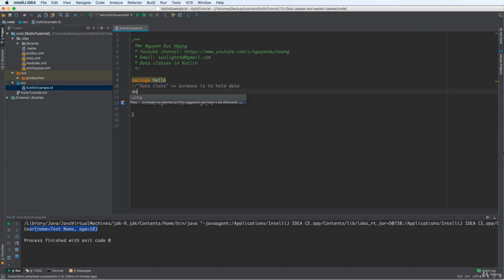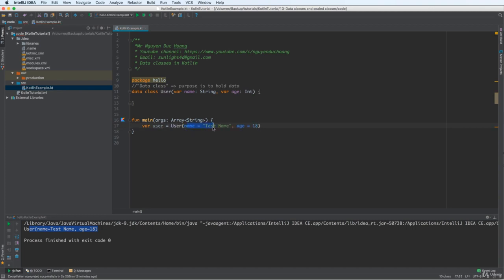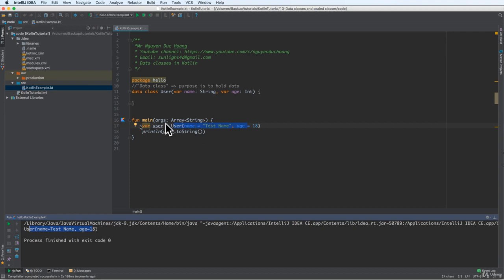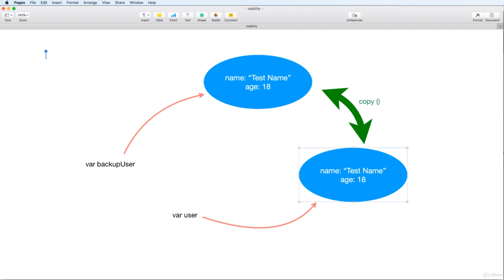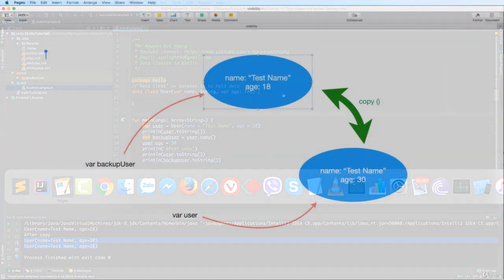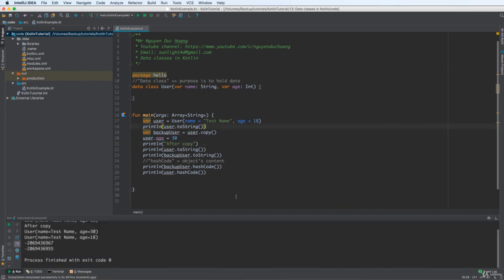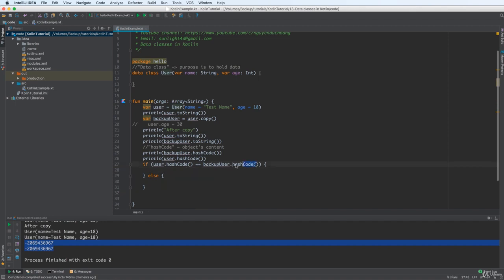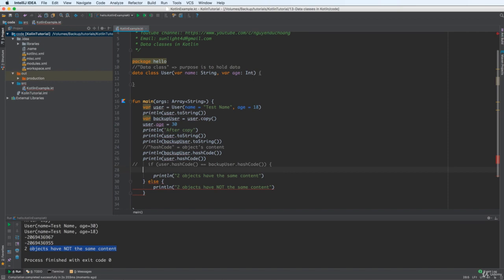14 Data classes in Kotlin